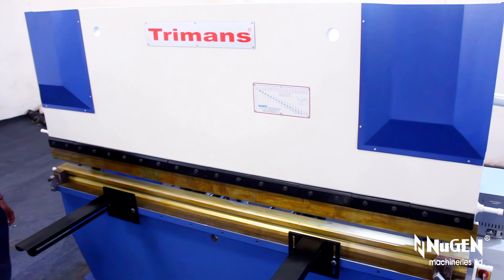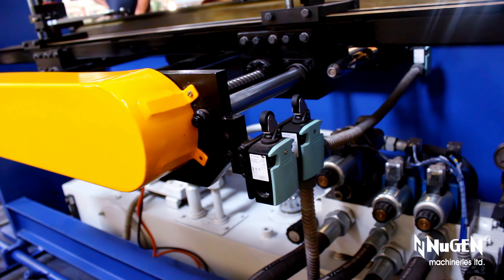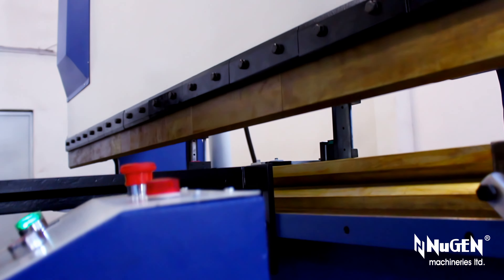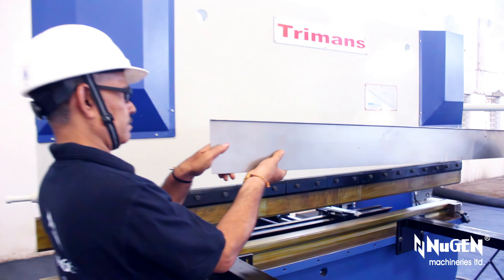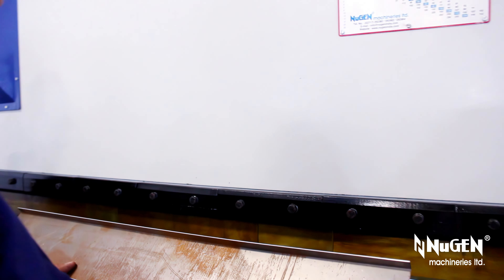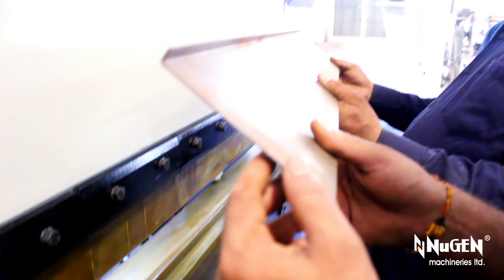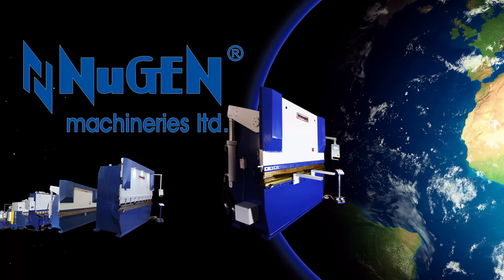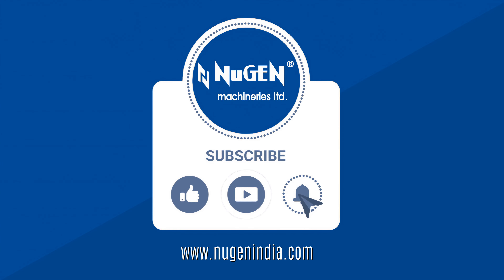Trimans NC Hydraulic Press Brakes | Hydraulic Bending Machines | ft. PBR NC 625 | NuGEN Machineries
NuGEN’s adherence to quality and capabilities for global competency clearly reflects in its supreme quality machines. The company offers world class Hydraulic Press Brakes & Hydraulic Shearing Machines; products and services that encompass extensive market needs of the Sheet Metal Working and Metal Fabrication Industry. And thus, is positioned as an Industry Leader in the market..., inspiring new trends and techniques.

Trimans Numerically Controlled Hydraulic Press Brakes from NuGEN Machineries Ltd. offer:

AUTOMATION
Fitted with Two Axes NC Controller viz. Y-axis (for Depth and Angle Control) and X-axis (for Back Gauge Positioning). Equipped with Advanced Touch Screen Controllers.

EXCEPTIONAL EFFICIENCY
Programmable NC Back Gauge with variable speed. Enables operator to bend jobs with 1 to 8 bends on each edge in one set up.

ACCURATE BENDS
Automatic Retraction of back gauge on pinch point. Can accommodate more axes, especially ADU (Anti Deflection Unit) with Wila Wedges (Optional).

UNMATCHED PRODUCTIVITY
Reduced material handling time. Manual Marking is totally eliminated due to NC Gauging.

ULTIMATE STRENGTH
Two Rear Mounted, Heavy Duty Hydraulic Cylinders. Tough and Robust Machine, built keeping in mind: 'Performance for Decades'.

Some features of The Default Two Axes NC Touch Controller :

✵ The default controller memorizes 50 Punches, 50 Dies, 200 Programs, 24 Sequences and 10 Materials.

✵ Optional RFLink USB Key - for seamless connection with your PC / Laptop / Notebook.

✵ Software for Wireless Data Transfer between PC / Laptop / Notebook and the Controller.

While some other reputed companies manufacturing Mechanical Press Brakes & Mechanical Shears had to collaborate with foreign manufacturers to manufacture Hydraulic Press Brakes & Hydraulic Shears; NuGEN Machineries Limited Indigenously Designed, Manufactured and Pioneered the Rear Cylinder Hydraulic Press Brakes & Variable Rake Angle Hydraulic Shears in India, nearly four decades ago. And that too, single handedly, without any foreign collaboration / technical tie-up.

अत्यंत गर्व के साथ आपको सूचित करना चाहेंगे:

👉🏻NuGEN Machineries Ltd. बीस वर्षों से भी ज़्यादा समय से, निरंतर रूप से आई.एस.ओ (ISO) सर्टिफाइड कंपनी है।

👉🏻हमारी सभी मशीनों का निर्माण अंतराष्ट्रीय स्तर के मानकों का पालन कर, गुणवत्ता को महत्व देकर; श्रेष्ठतम अभियंताओं (इंजीनियर्स) एवं तकनीकी कर्मचारियों द्वारा किया जाता है।

👉🏻सन् 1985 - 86 : भारत में पहला स्वतंत्र रूप से निर्मित, रियर सिलेंडर हाइड्रॉलिक प्रेस ब्रेक एवं हाइड्रॉलिक शियर बनाने का श्रेय NuGEN Machineries Ltd. को ही दिया जाता है।